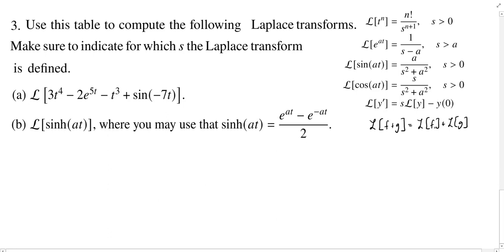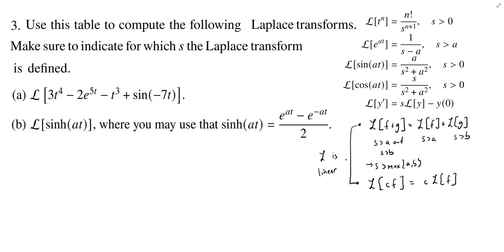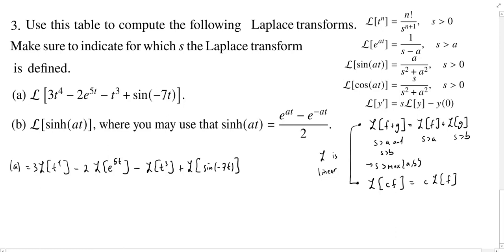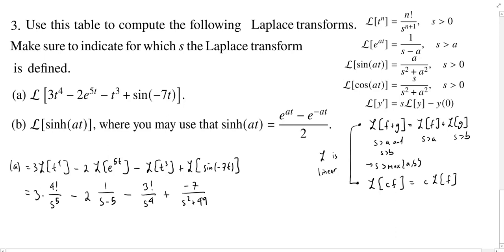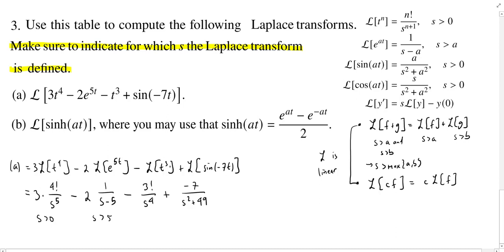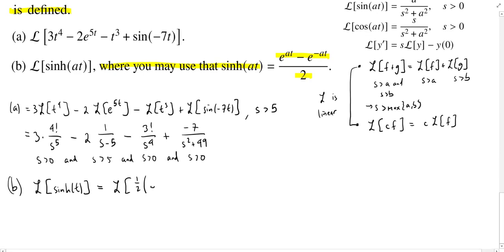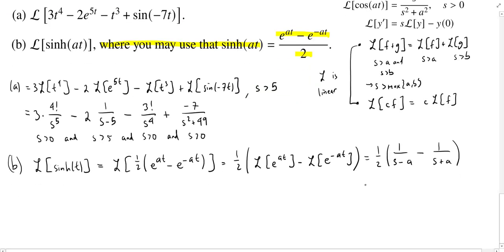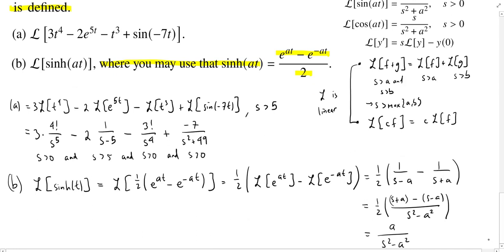Quiz 3 Problem 3 Compute the Laplace Transform Using a Table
We use a table of Laplace transforms to compute the Laplace transform of two functions. Implicitly, we assume that the Laplace transform is a linear operator (i.e., L[f + g] = Lf + Lg and L[cf] = cLf).